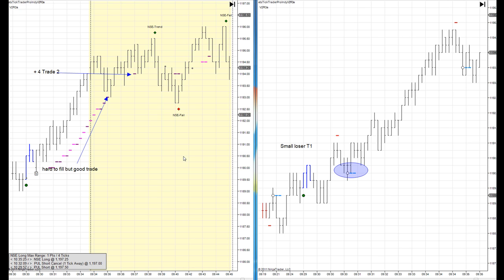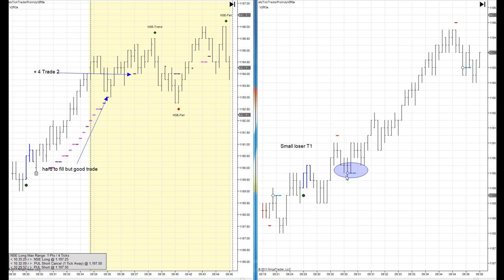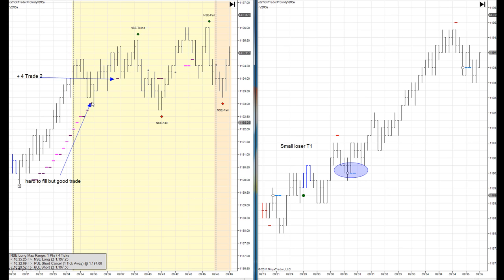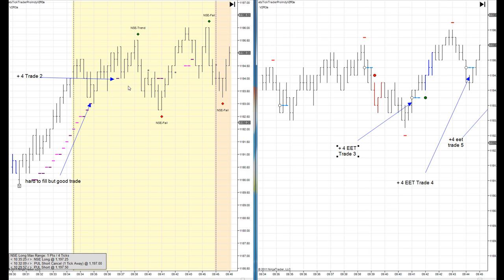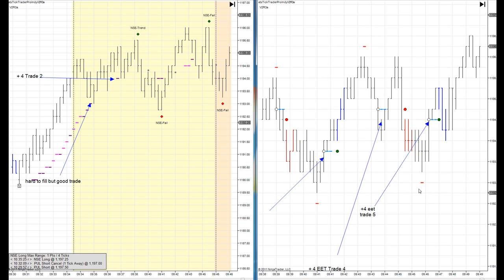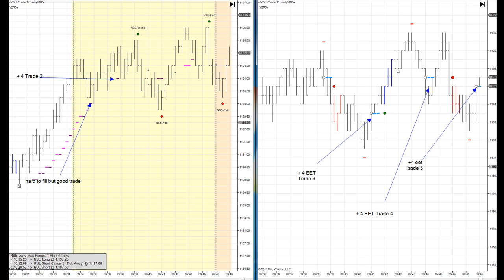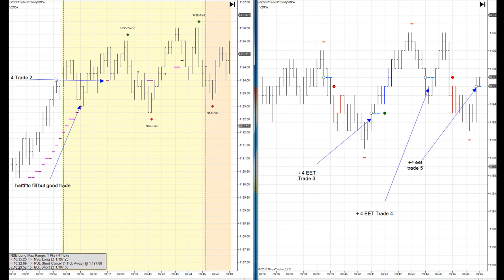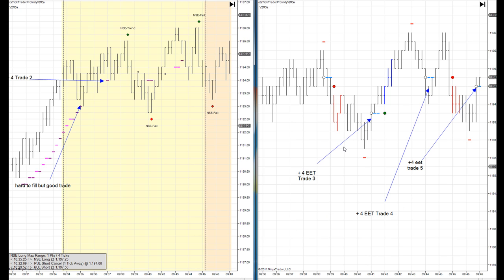Nice Recover Trading Today -- August 29, 2011